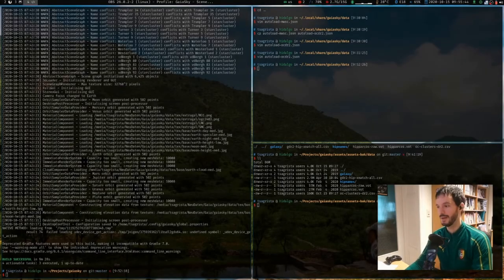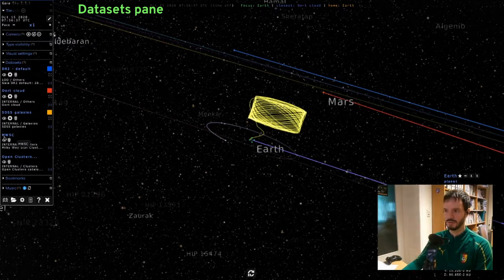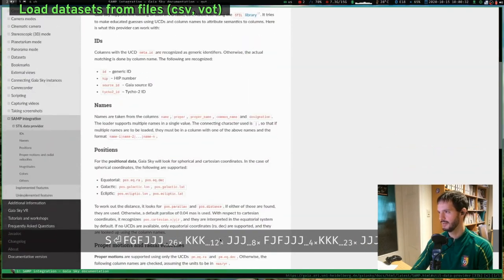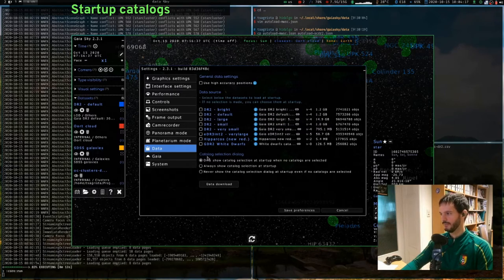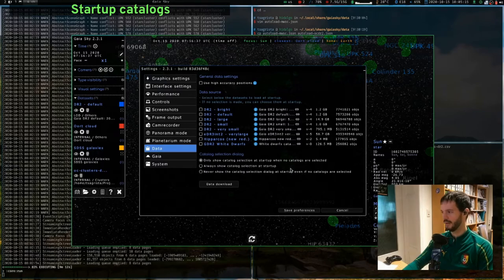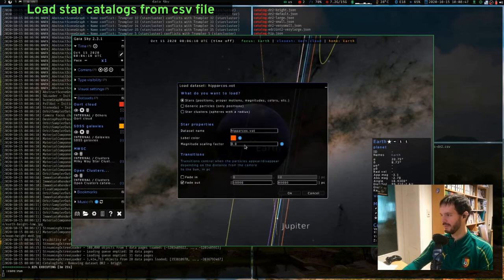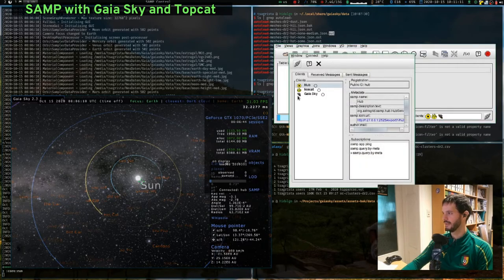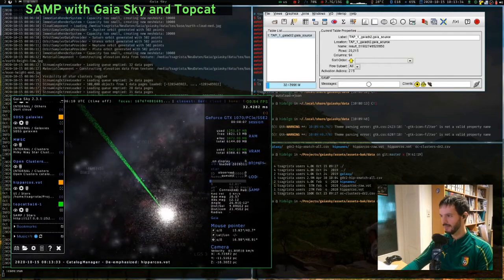Gaia Sky 2.3.1 - Tutorial 4: Datasets and SAMP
In this tutorial I explore the different ways to load data in Gaia Sky 2.3.1, including SAMP, and I go over the different options for managing catalogs and datasets.

ESA/Gaia/DPAC